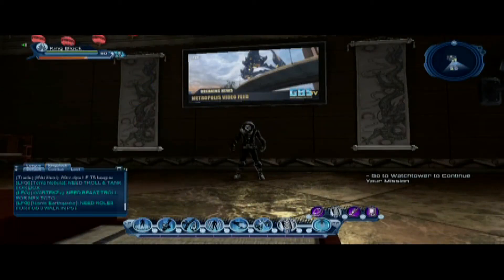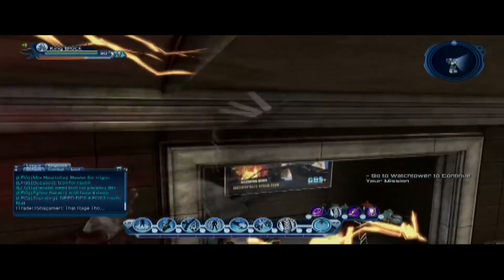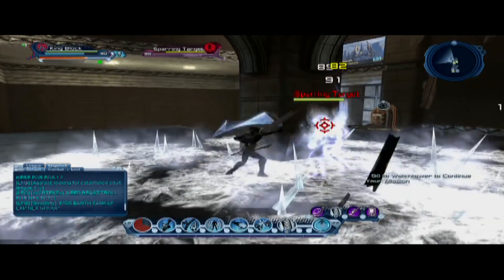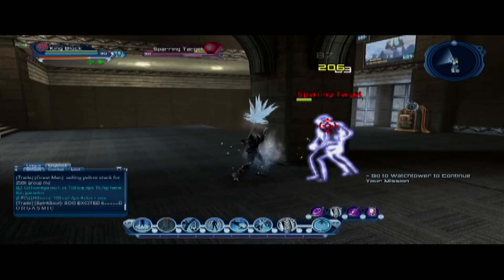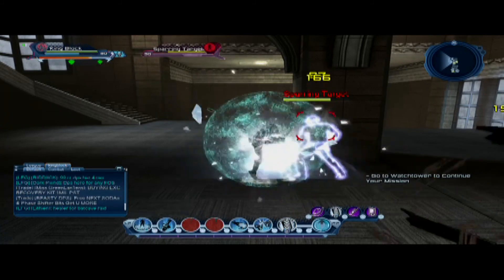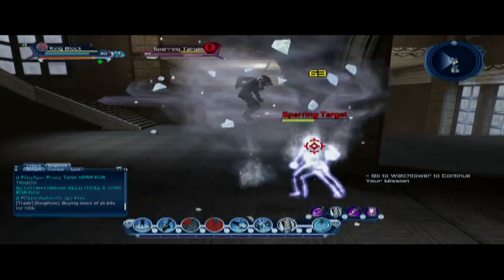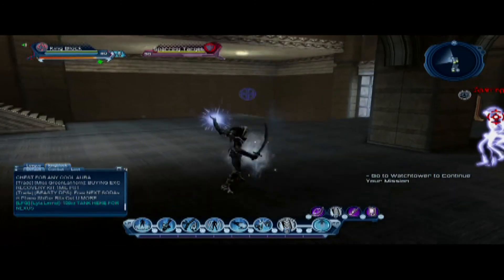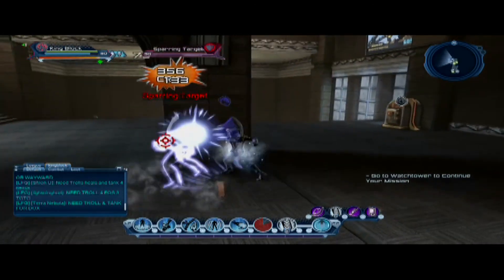DCUO King Block's Ice Dps PvP Guide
What's up guys this is my first commentary showing you my ice dps loadout that I use for pvp bare with me here it was my 1st commentary but don't forget to like and subscribe try this loadout out see if you like it thia loadout has worked perfectly for me in being able to do damage and stay up so let me know how it works out for you! don't forget to like and subscribe